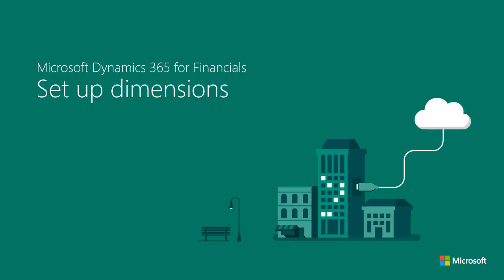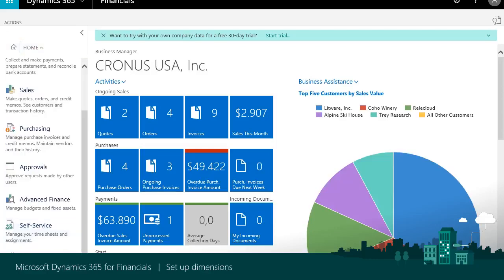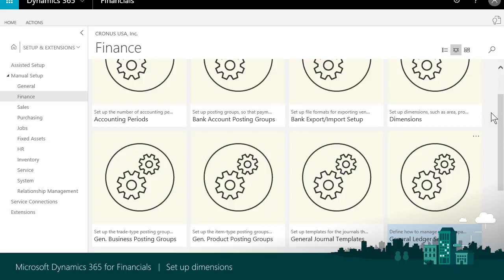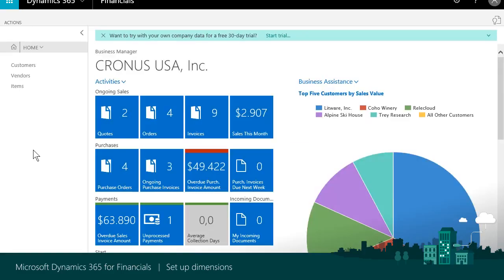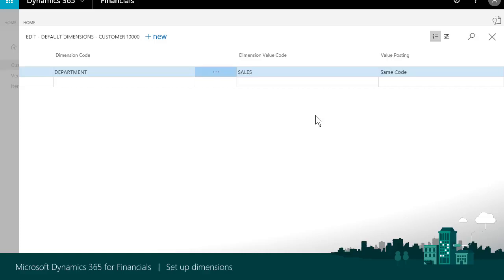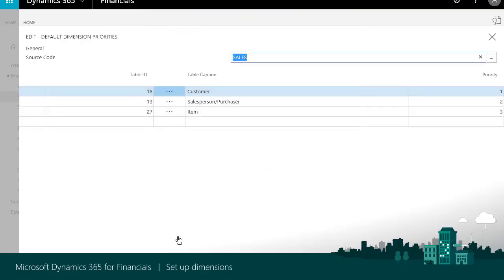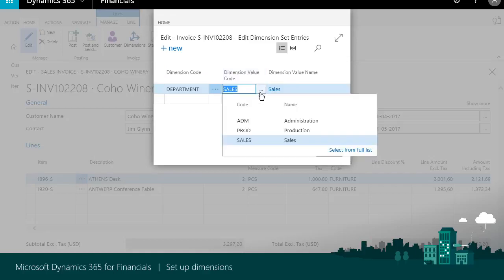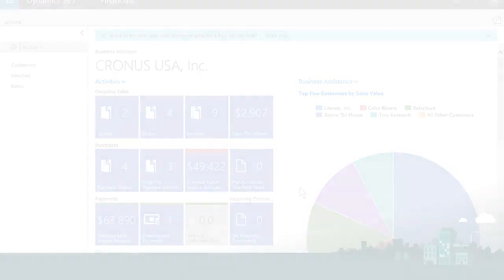Set up dimensions in Dynamics 365 for Finance and Operations, Business edition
Watch and learn how to set up dimensions in Microsoft Dynamics 365 for Finance and Operations, Business edition.